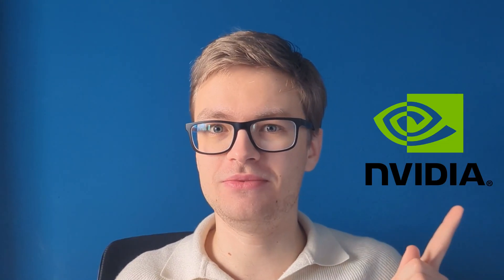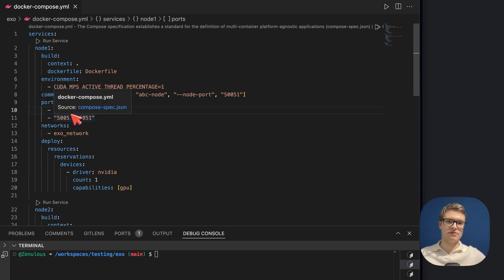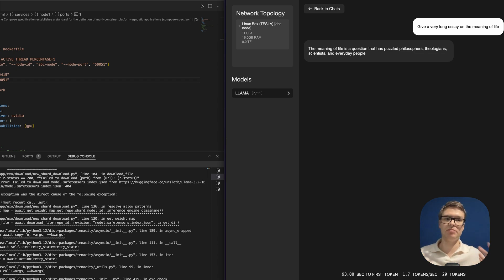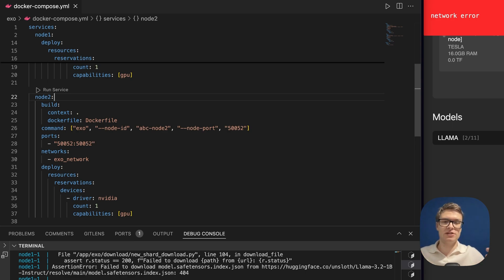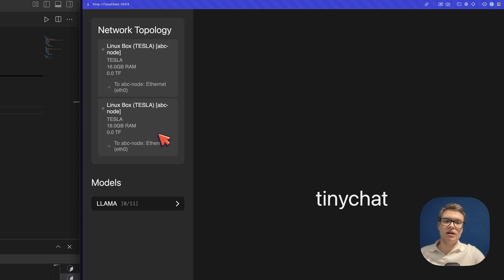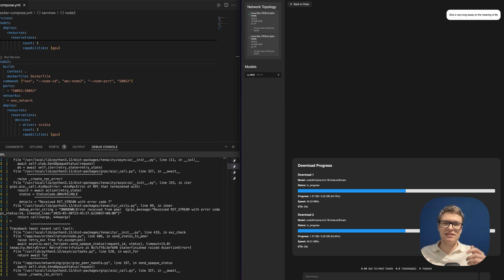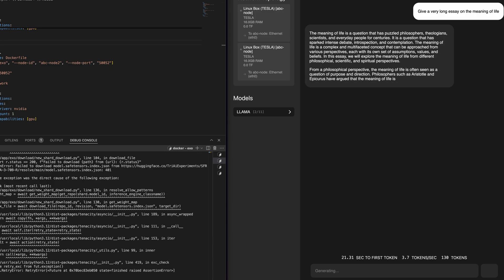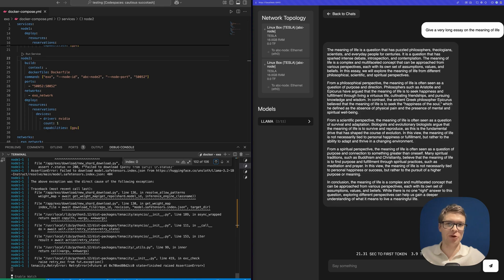Speed up local AI by 50% using all your devices at once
Learn how to boost your local AI model performance by 50% using hardware you already own! This works for many large language models including Llama, Deepseek and more. In this project showcase, I'll demonstrate a local compute cluster using Exo. You will learn how to combine multiple hardware devices for faster AI processing.

⌛ Timestamps:
0:00 Introduction
0:25 Setting up a single node cluster
3:48 Testing two node cluster
6:53 Limitations and frustrations

🔧 Technology Stack:
Exo